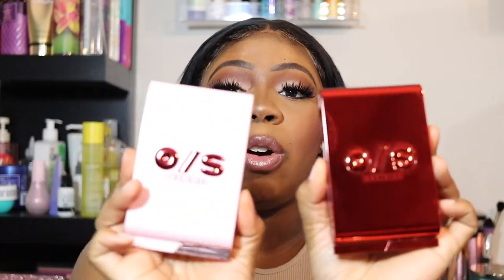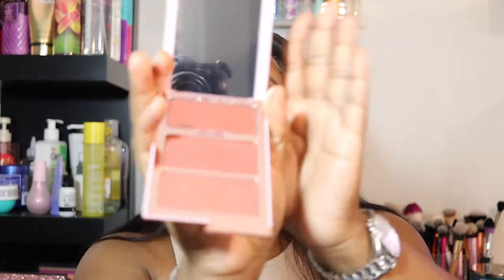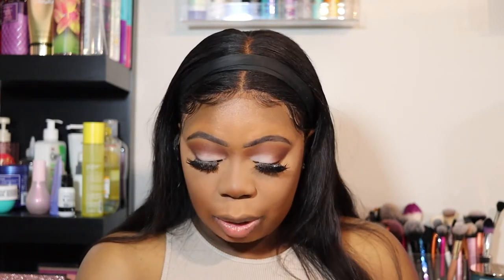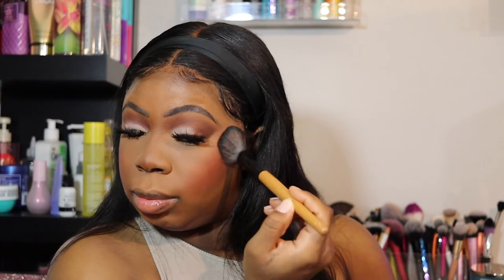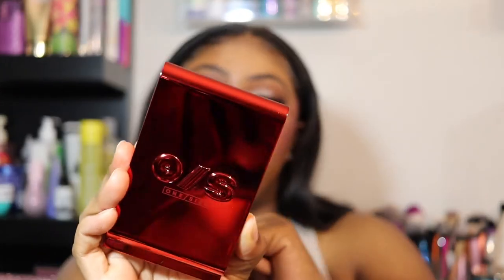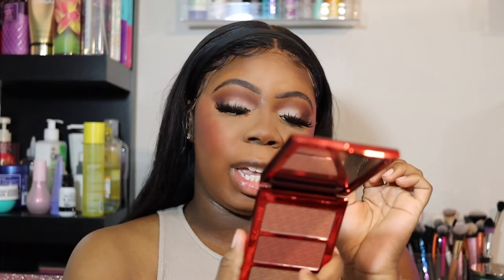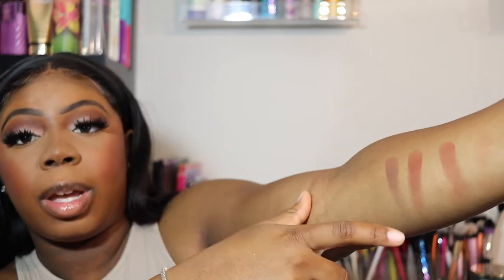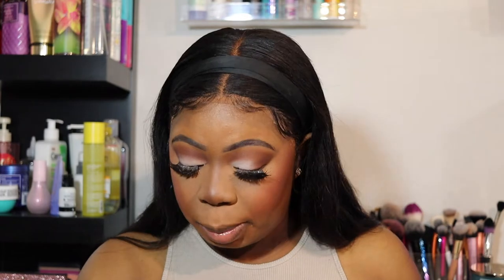New One Size by Patrick Starrr Cheek Clapper & Made for Shade | Porsha Marie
Hey viewers! I Hope You Enjoy the Video, You Are Gonna See the Best One/size New One Size by Patrick Starrr Cheek Clapper & Made for Shade Video Here.

Products:
📌One Size Secure The Blur Primer
📌One Size Turn Up The Base BBB Cream Dark 2
📌Makeup By Mario Soft Sculpt Shaping Stick Dark
📌One Size Turn Up The Base Butter Silk Concealer Dark 3
📌One Size Medium Dark 6 Versatile Foundation Powder
📌One Size Setting Powder Translucent
📌One Size Cheek Clapper 3D Blush Trio Rich Betch
📌One Size Made For Shade Bronzer and Sculpt Trio Dark Trio
📌One Size On ‘Till Dawn Mattifying Setting Spray

FAQ!!
Age:29
Ethnicity: Black
Location: Georgia
Camera: Canon Eos Mark II
Software:iMovie